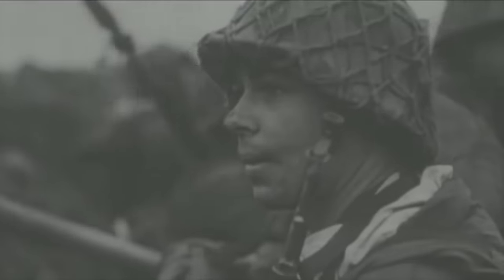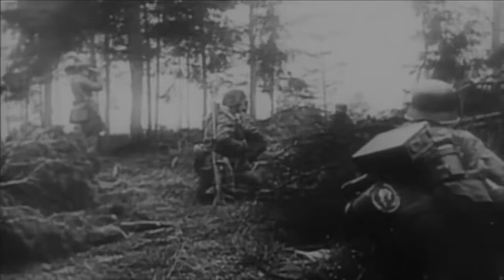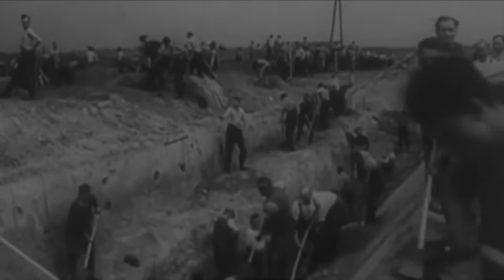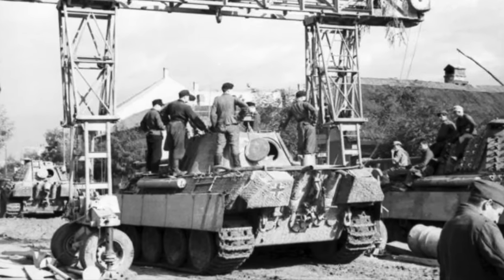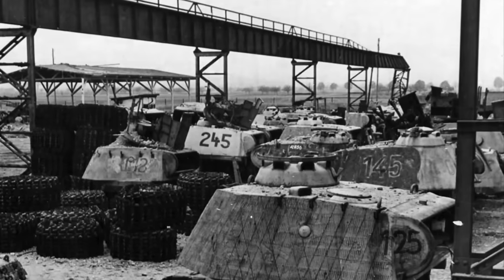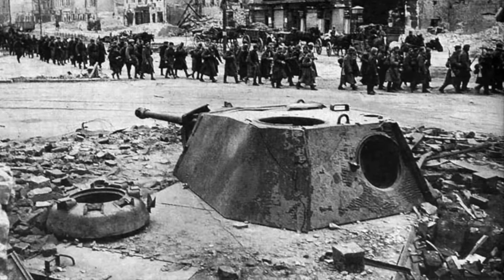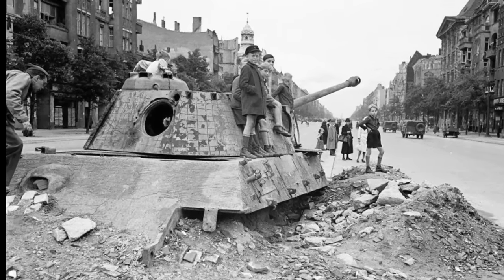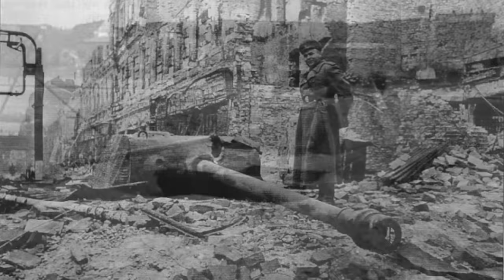Panther Pillboxes 1945 - German Last-Ditch Tanks - Berlin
During the Battle of Berlin, the Germans resorted to desperate measures. Broken Panther tanks were converted into street bunkers and dug into intersections, exacting a fearsome toll on advancing Soviet armour.

Credits: US National Archives; Library of Congress; Bundesarchiv
Thumbnail: Armorama.com